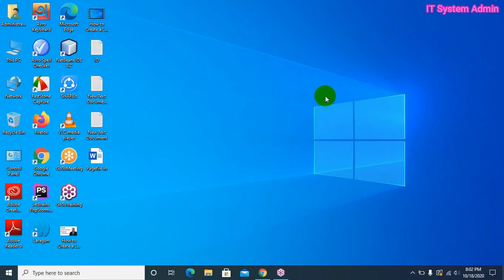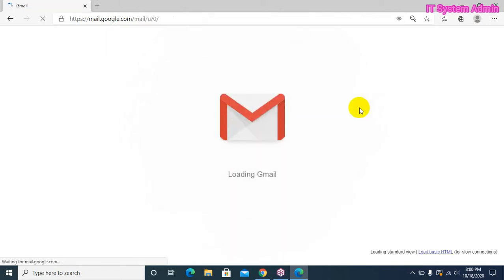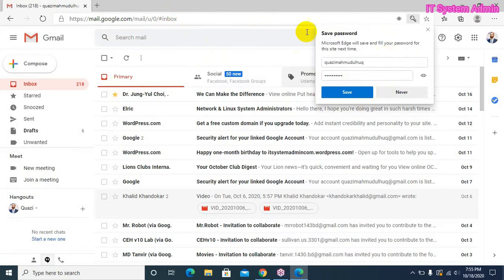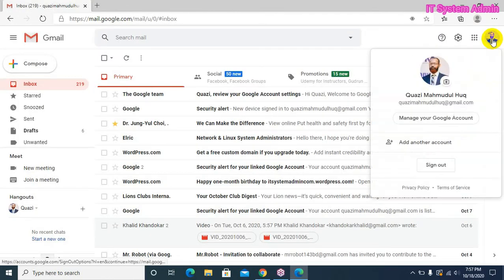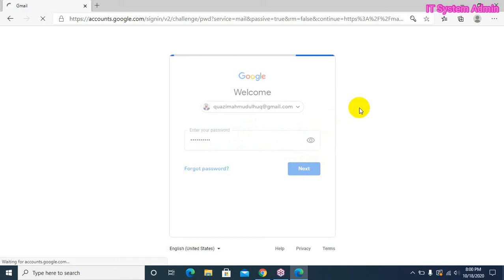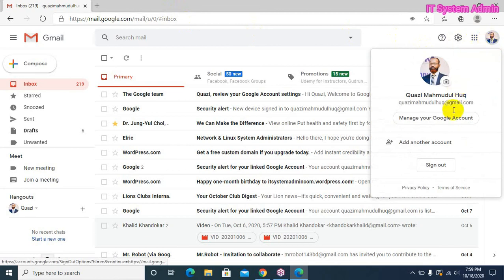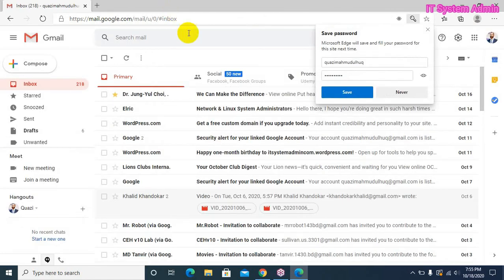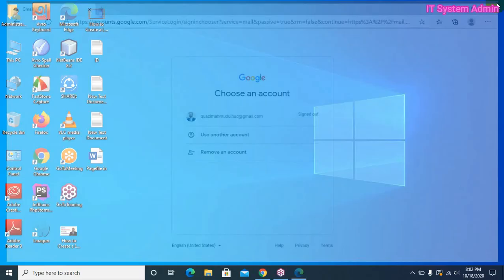How to Enable or Disable Save Passwords in Microsoft Edge in Windows 10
how to enable or disable prompt to save passwords in Microsoft Edge

When you enter any login credential of any website in Microsoft Edge Browser, then you are prompted to save passwords. If you click Yes, then from next time, you won't need to enter the password for that login. The password will be saved.  If you are using a shared device, then saving the password is not a good idea.
In that case, you can turn off the feature from Microsoft Edge.
The feature is called Offer to Save Passwords. If you disable the feature,
then the browser will no longer ask you to save passwords for any website.
The following tutorial will help you to turn off Offer to Save Passwords in